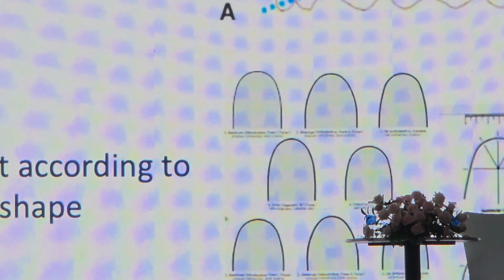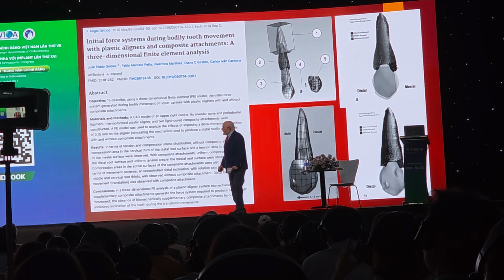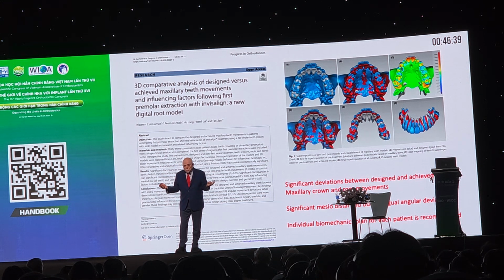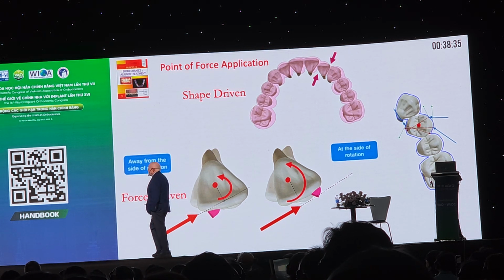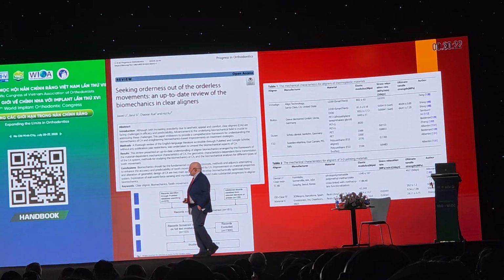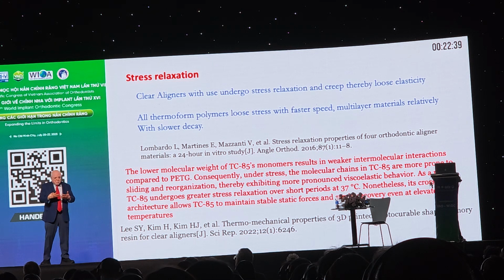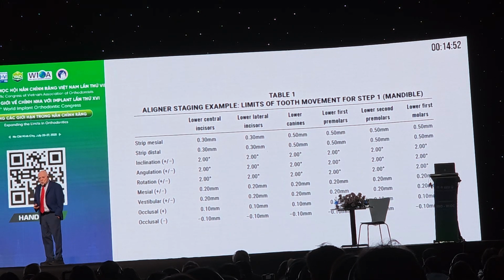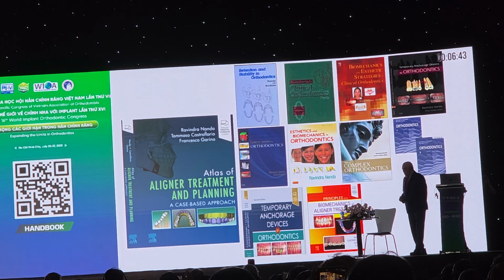VAO-WIOC 2025 | GS. RAVINDRA NANDA | TIỀN HỘI NGHỊ 25.07.2025 (PHẦN 2)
KHAY CHỈNH NHA CÓ TÍNH NHỚ-TỪ CƠ HỌC SINH HỌC ĐẾN SỰ XUẤT SẮC TRONG LÂM SÀNG